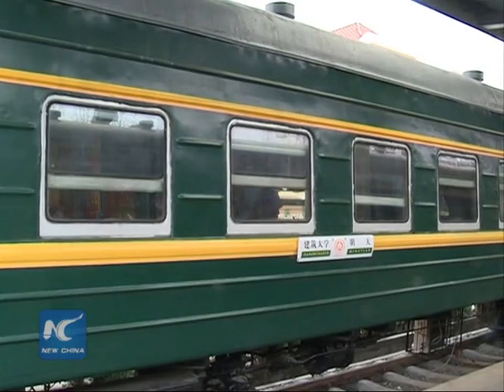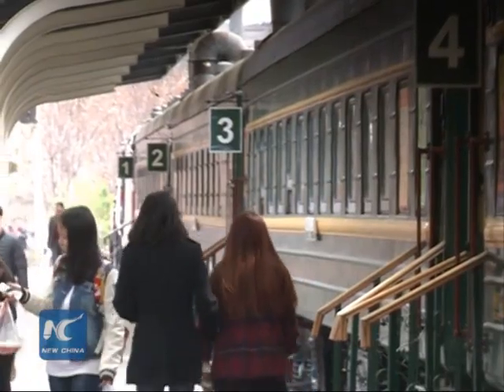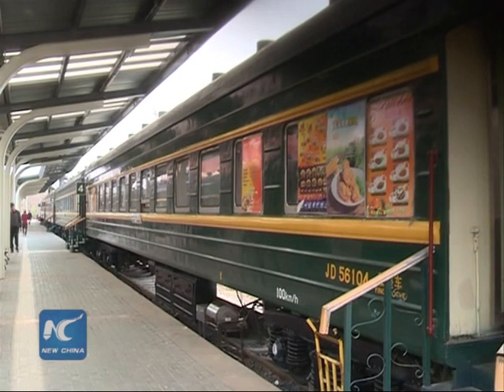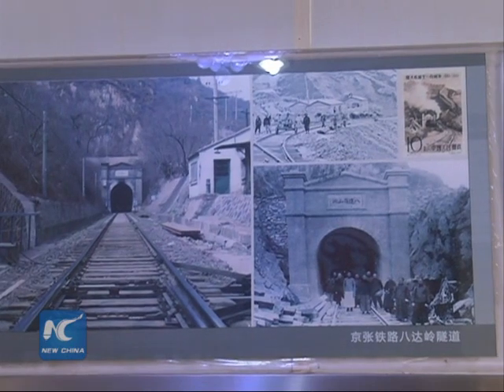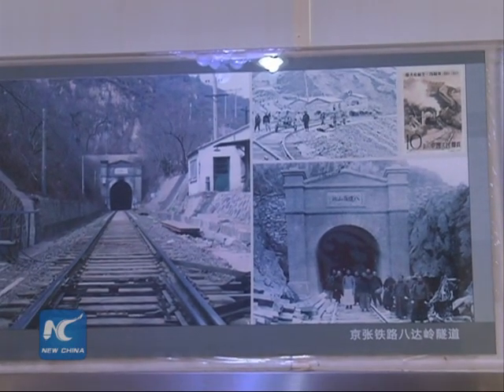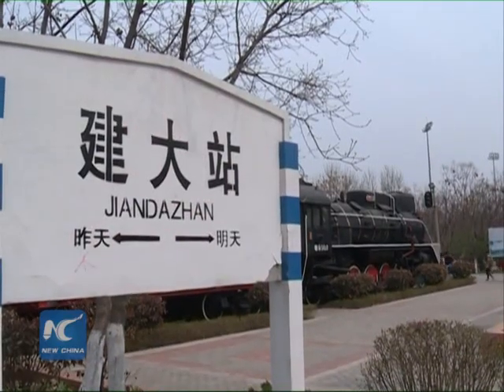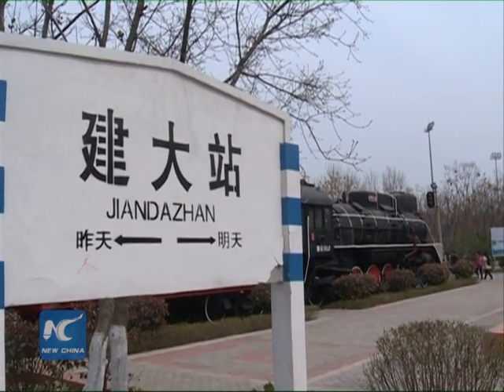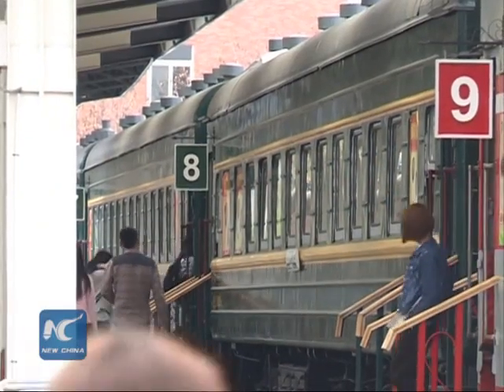Amazing dining trains on campus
It looks like a train. It stays on rails. But it no longer serves as a train.

At mealtime, this locomotive and these carriages will host hundreds of students.

SOUNDBITE: LI CHEN, Student, Shandong Architecture University
"When you have a meal on a real train, it's usually very crowded, and not very comfortable. But here, you can take your time, although this train does not move."

This platform and the train carriages are located within the Shandong Architecture University, in east China's Shandong Province.

It's part of a railworks art base in the university, which specializes in architecture designs.

Since its establishment in 2013, the train canteen has attracted much attention, and visitors, both from within the university and outside.

SOUNDBITE: JIANG PING,
"Having a meal here feels like riding a train, while we can enjoy the scenery outside."

On the platform, an instructions board says the train departs from the university to "Tomorrow" -- which the school's managers say, embodies that the college is a transfer station where students can be fully loaded, for achievements of the future.